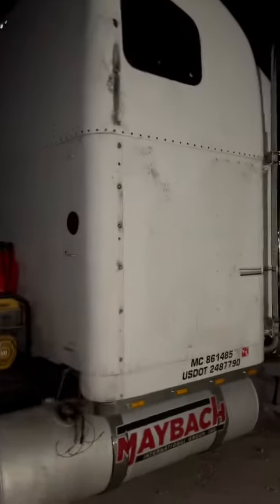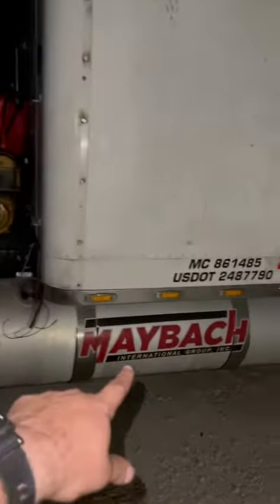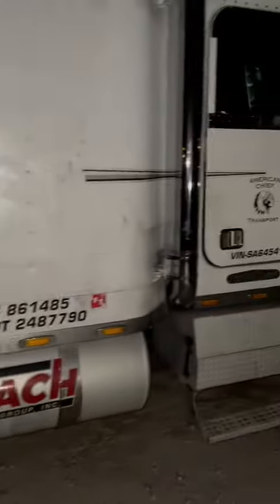Beginning Of A New Era For Class of 1995 Freightliner Classic